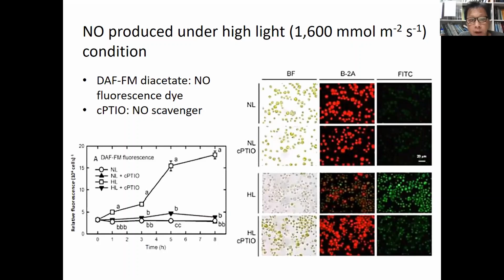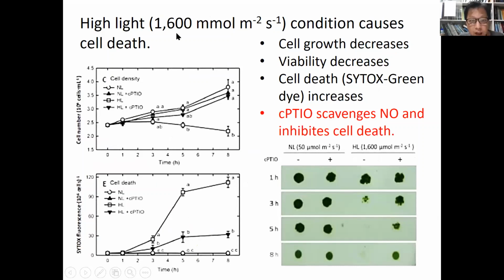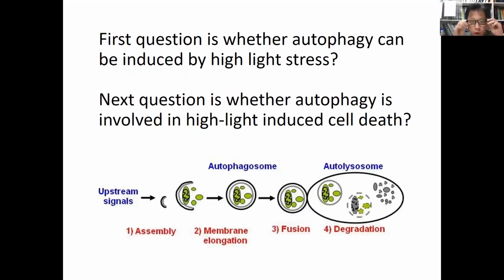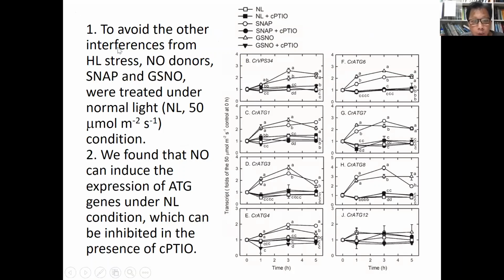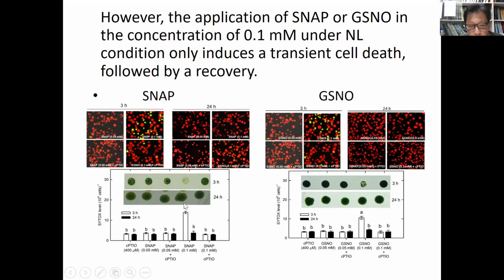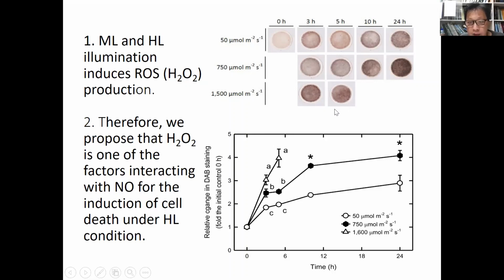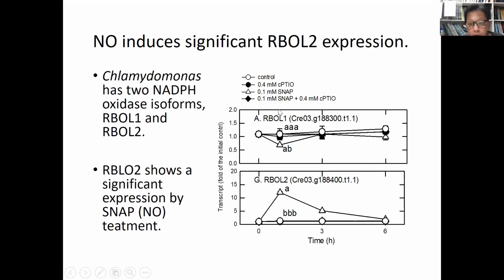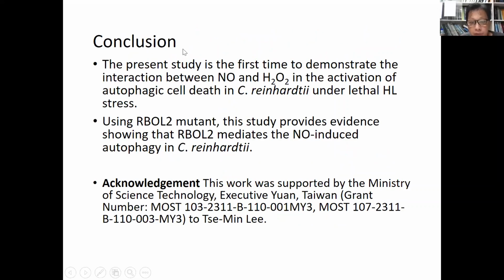Tse-Min Lee | National Sun Yat-sen University, Taiwan | Plant Science Virtual 2020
Presentation by Tse-Min Lee, National Sun Yat-sen University, Taiwan on Nitric oxide and reactive oxygen species regulation of NADPH oxidase for the high light induction of autophagy in Chlamydomonas reinhardtii